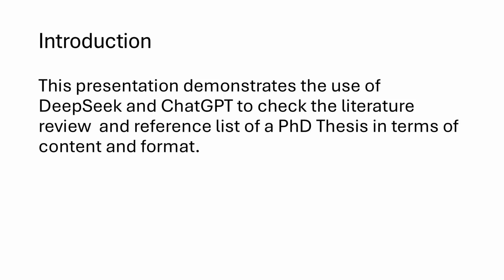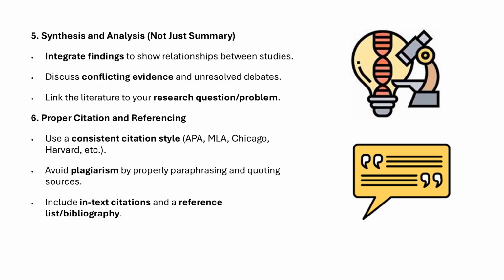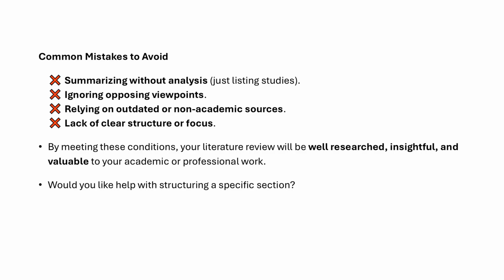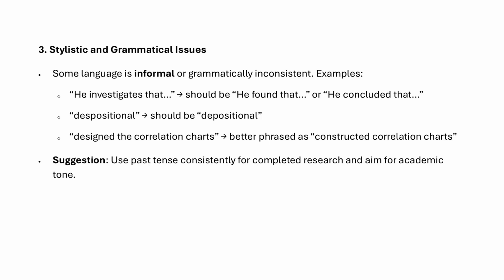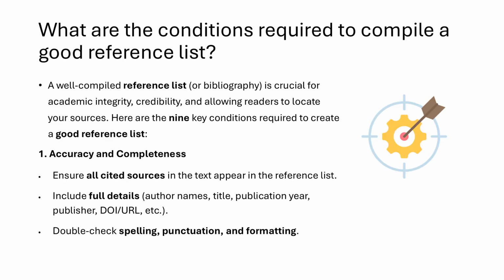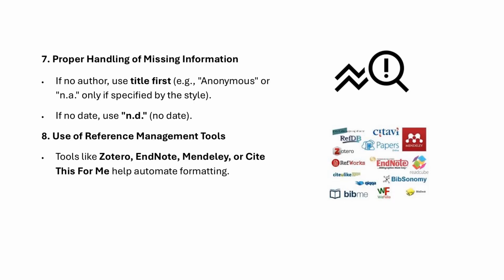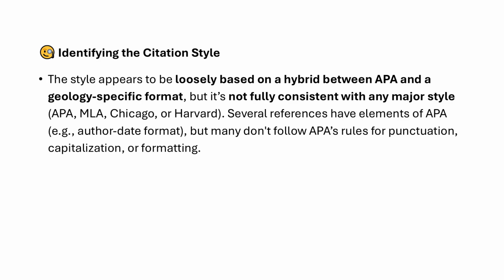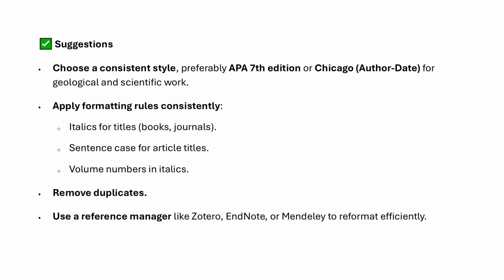AI Thesis Check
This video uses both DeepSeek and ChatGPT to define a good literature review and reference list and check the text of a PhD that I am reviewing.